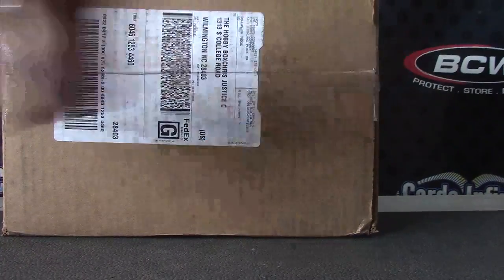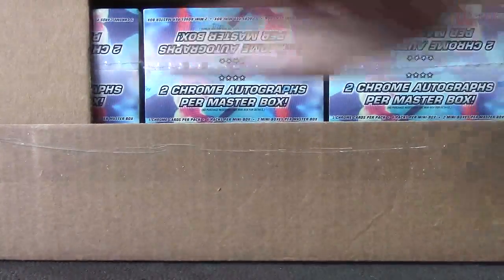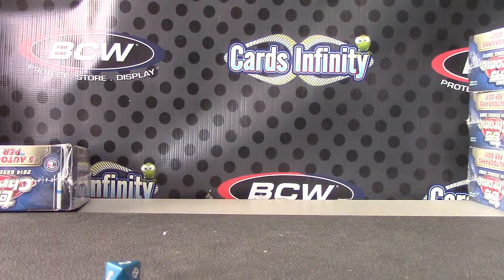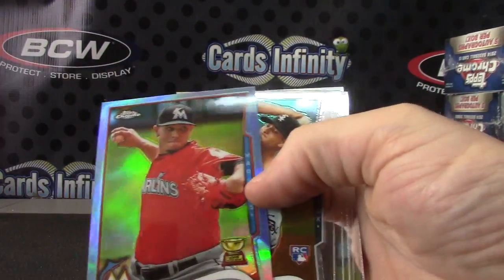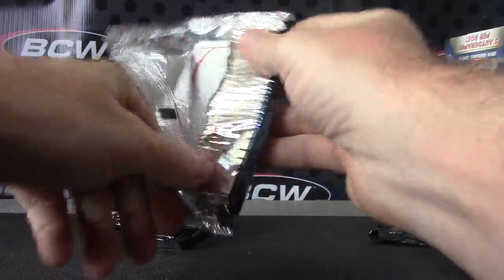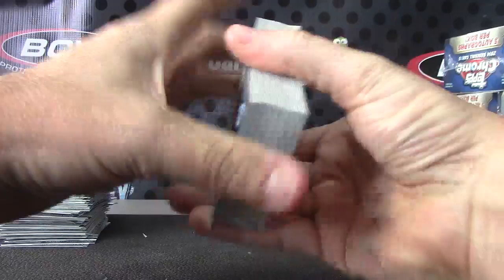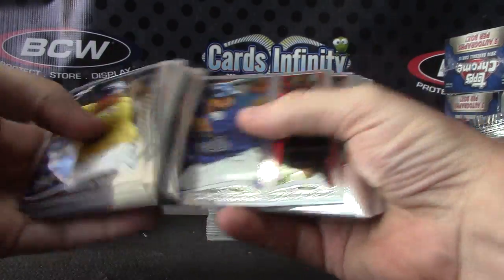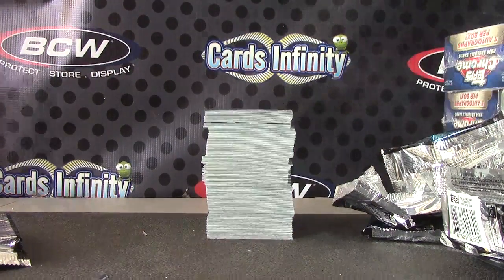Matt's 2014 Topps Chrome Baseball Box Break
Thanks again Matt, Chris J.